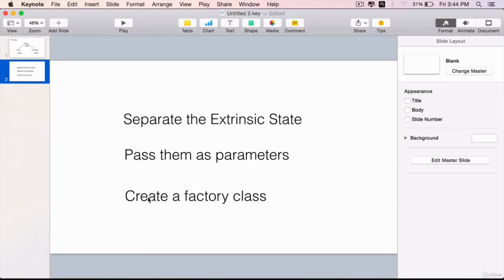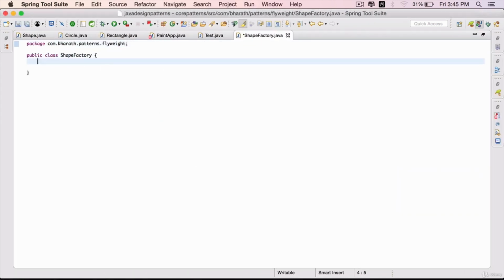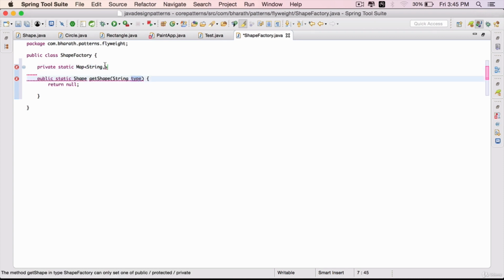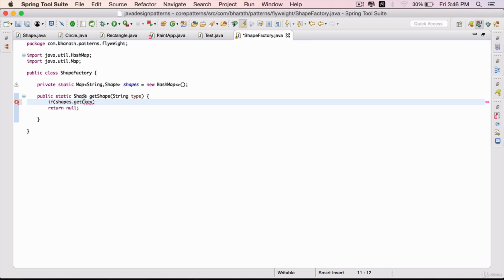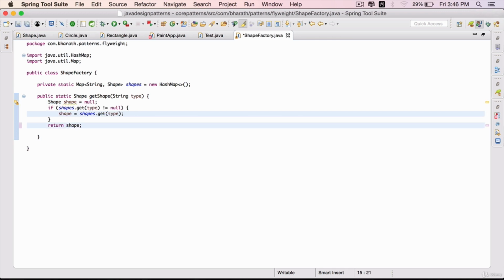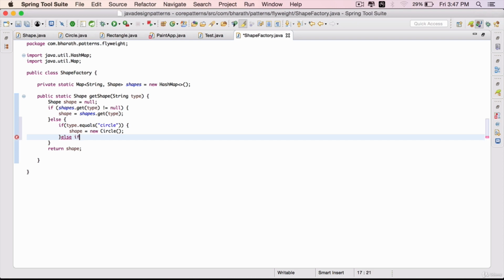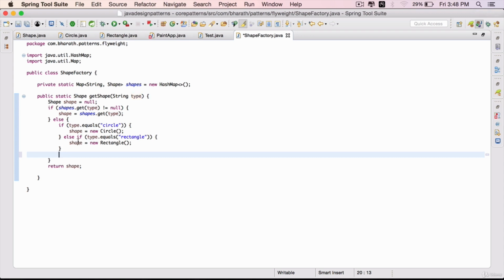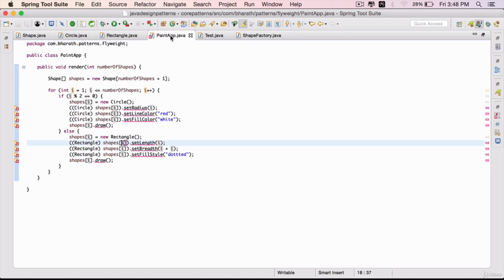9. Flyweight - 6 Create the factory class